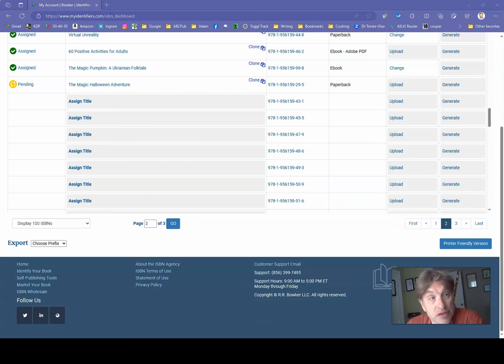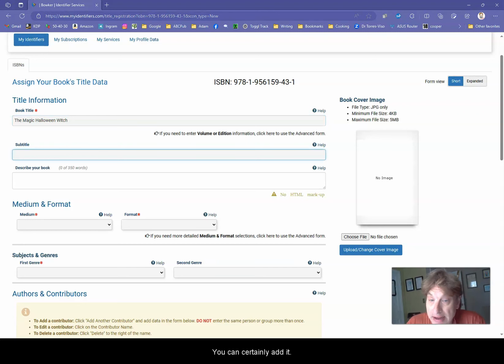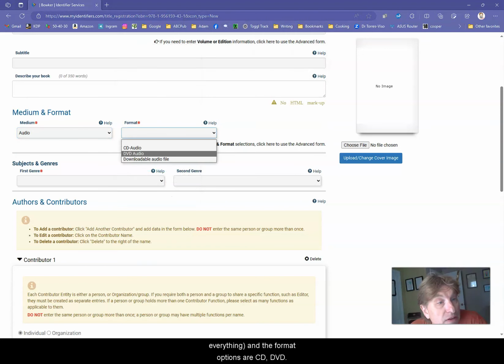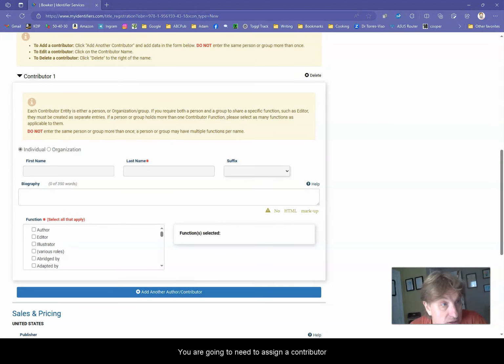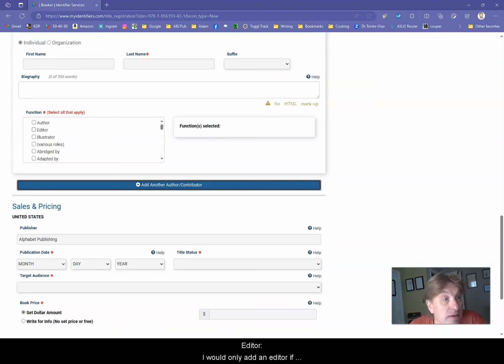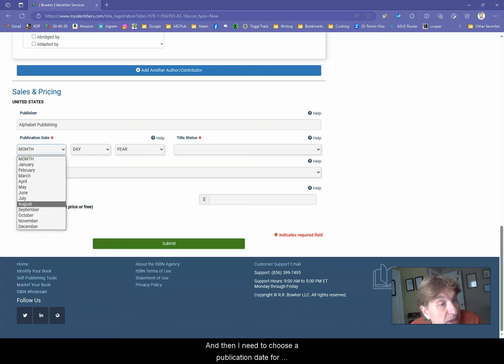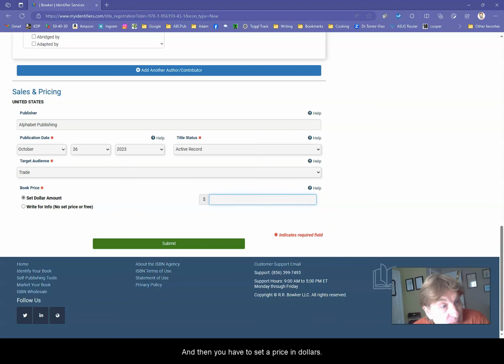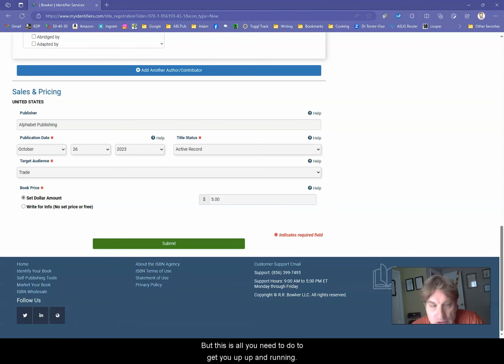A Quick and Dirty Guide to Assigning Titles to ISBN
Bought your own ISBN to self-publish and now you want to know how to assign your title to that number? This is a guide to doing the bare minimum to get your book up and running as fast as possible!

This applies to the US and people who bought the ISBN through Bowker.com, the official ISBN provider for publishers based in the United States of America!